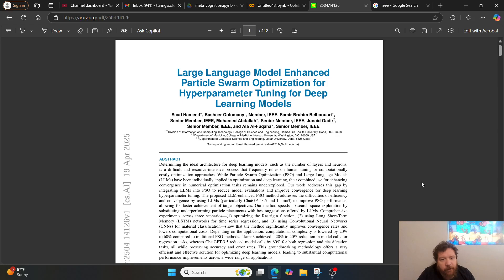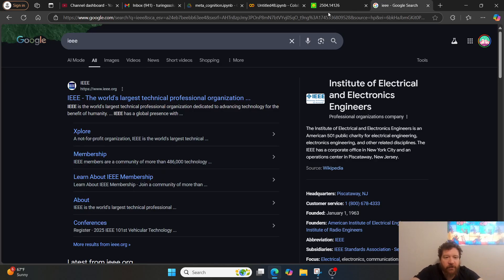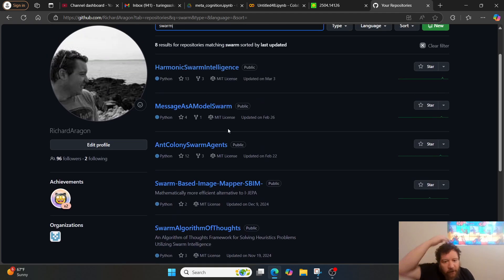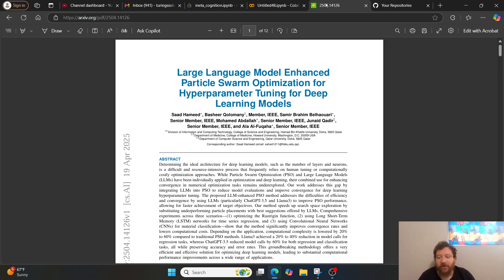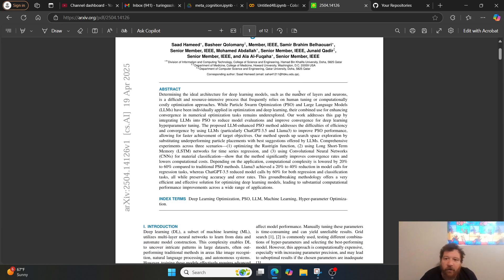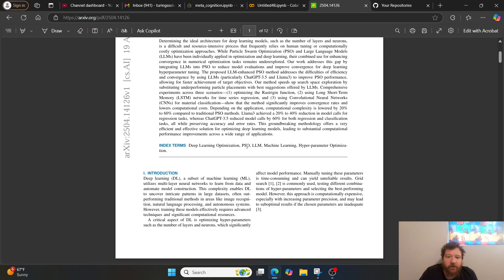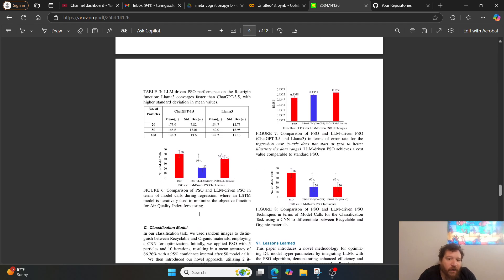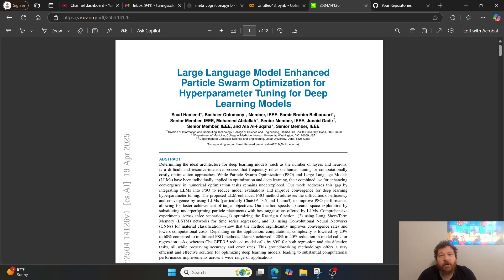Large Language Model Enhanced Particle Swarm Optimization for Hyperparameter Tuning (Told You So)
This video discusses a research paper about using Large Language Models (LLMs) to enhance Particle Swarm Optimization (PSO) for hyperparameter tuning in deep learning models [00:02].

Here's a summary of the key points:

The presenter, with 20 years of IT experience and a long-standing interest in PSO [03:34], explains the paper's focus on combining LLMs and PSO to improve convergence in optimization tasks [04:22].
He discusses the framework and algorithms presented in the paper [05:28].
The presenter mentions his own background in complex systems and AI [02:37] and notes that the research validates his prior work [04:03].
He encourages viewers interested in learning more to check out his GitHub repositories and Colab notebooks [06:13].
The video also touches upon the potential of this approach for venture capital investment in AI [07:20].